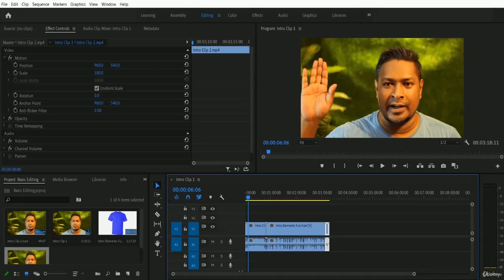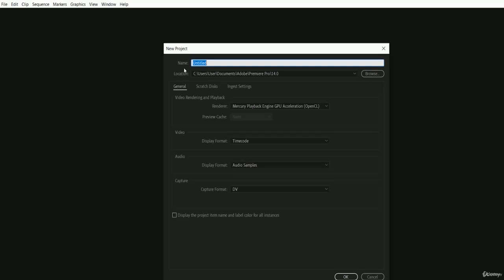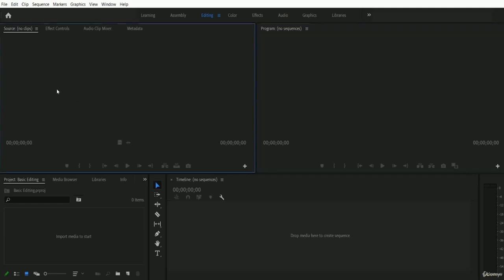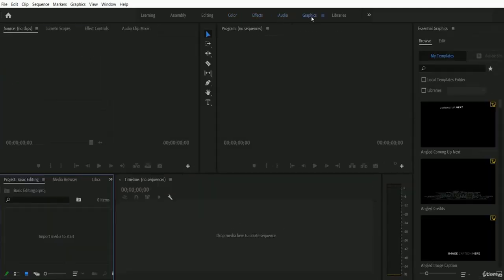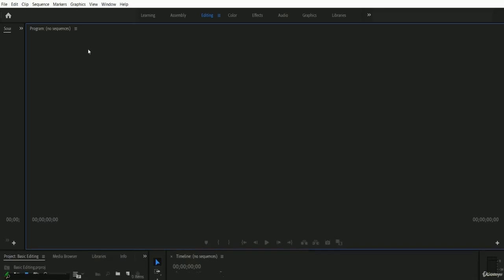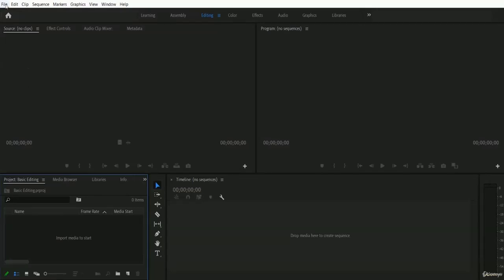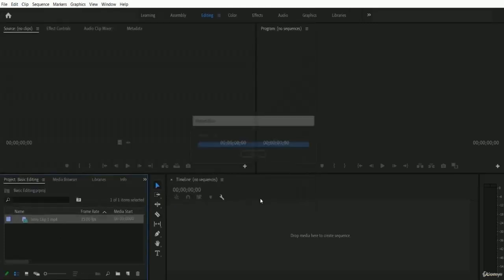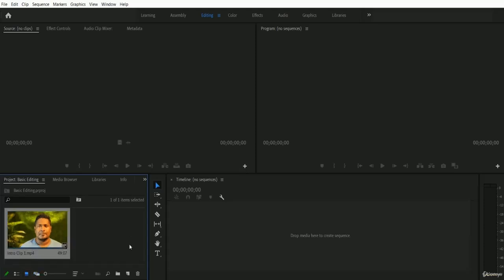ADOBE PREMIERE PRO Setting up the Project